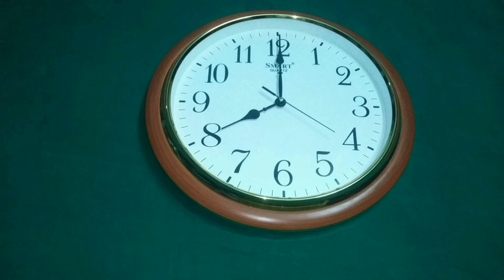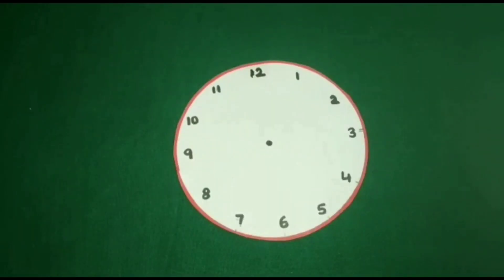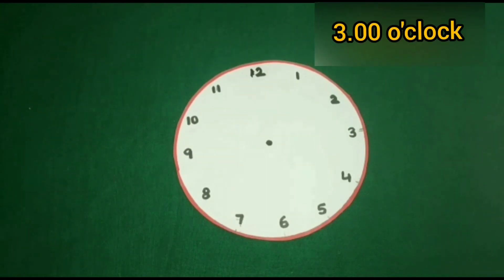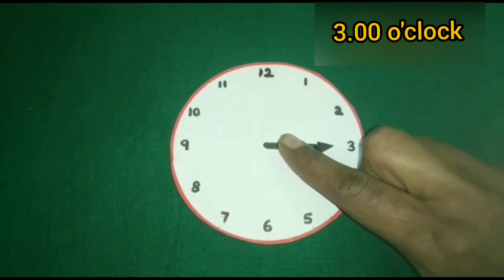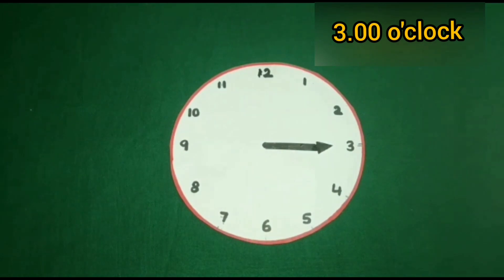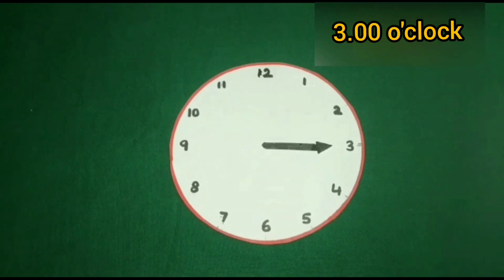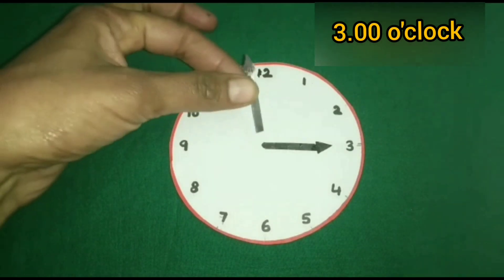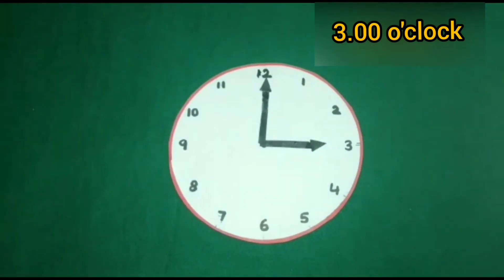Learn how to read the time on clock and to draw hand to show the given time in English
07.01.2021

Class : 3rd

Maths World
Chapter : 9
Time

Learn how to read the time on clock and to draw hand to show the given time.